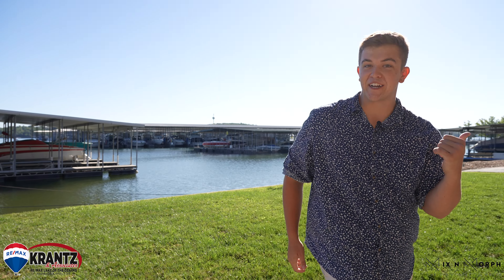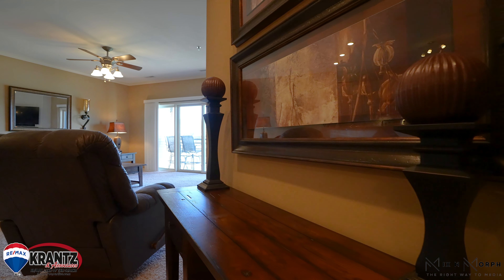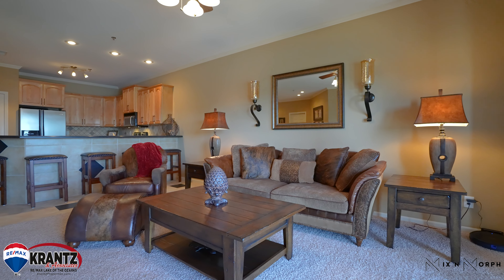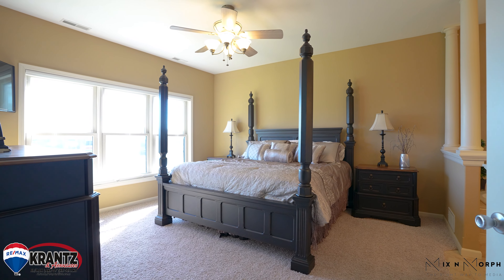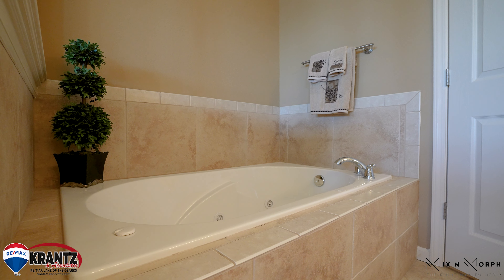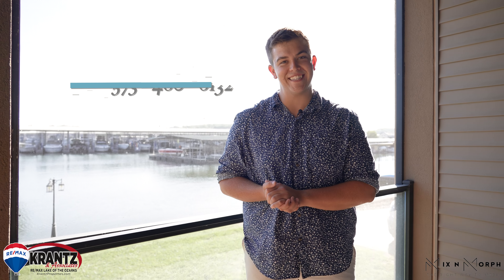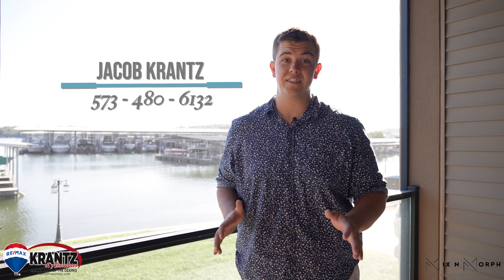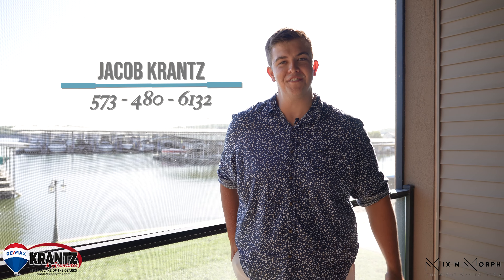Amazing Property with Jacob Krantz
Are you ready to take your video content to the next level? Look no further than Mix N Morph, your creative partner in video production! 🌟 Whether you're a seasoned content creator or just starting your journey, we've got the tools, tips, and tricks to help you craft captivating videos that stand out.

🎨 Let Us Elevate Your Videos:
Unleash your creativity with Mix N Morph's expert guidance. From shooting techniques and editing hacks to storytelling secrets, we're here to empower you every step of the way.

🚀 Are You Ready to revolutionize your video content? Join us on this exciting journey of creation and innovation. ✨